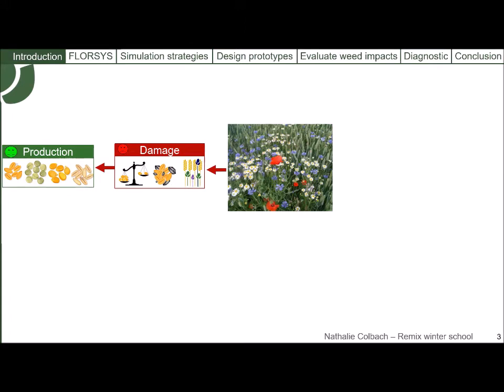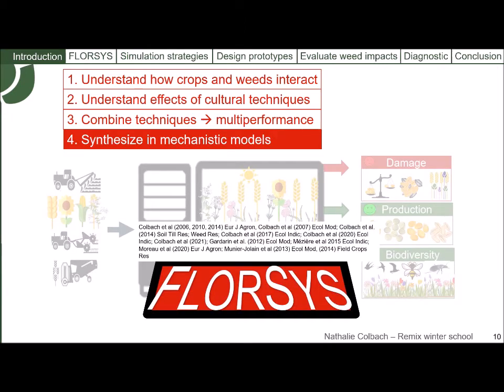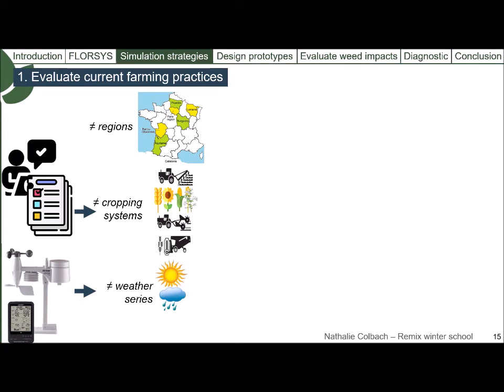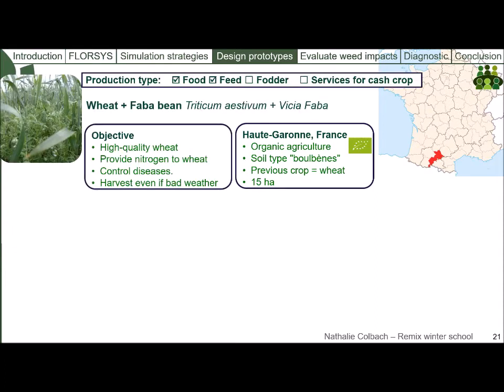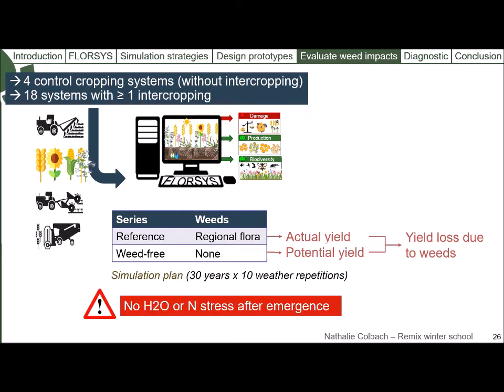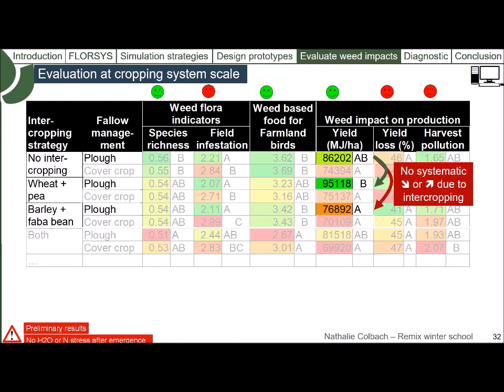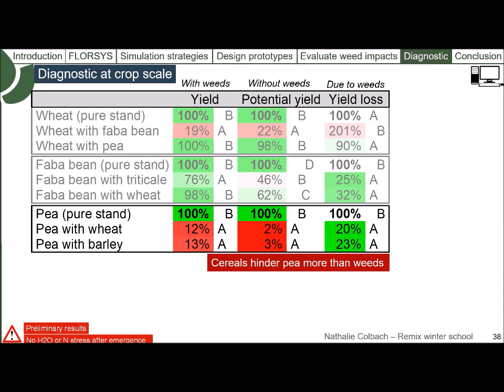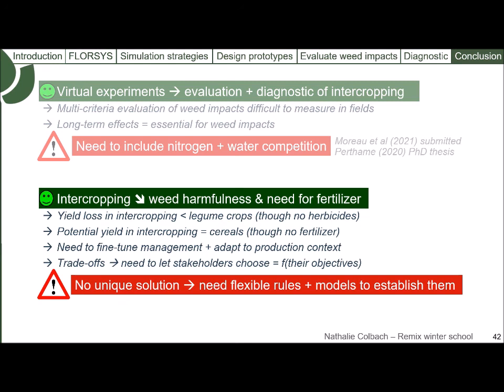Nathalie Colbach FLORSYS Wageningen Intercropping Winter School 2021 ReMIX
Here you will find a presentation by Nathalie Colbach describing the FLORSYS model and how it is used to model the interactions and relative impacts on weed flora when using a range of example intercrops, delivered as part of the Winter School hosted by Wageningen University between 11-15 January 2021 and linked to the ReMIX postgraduate course “Role of species mixtures in controlling diseases, pests and weeds and alleviating associated yield reductions, conferring resilience to stresses and improving ecosystem service provision”